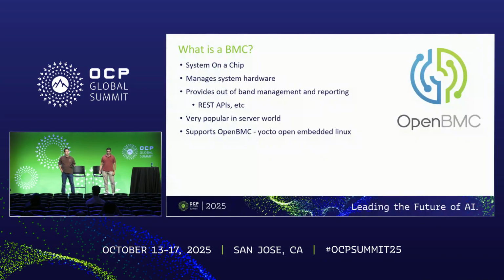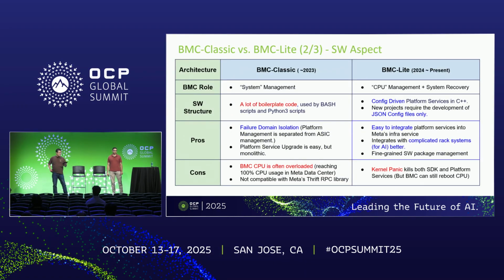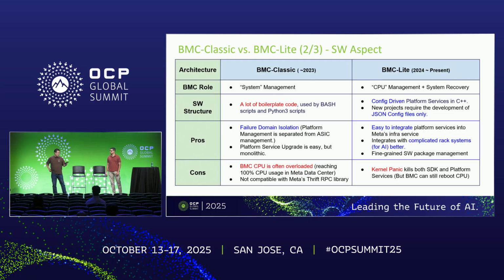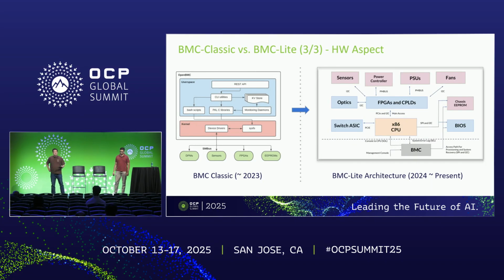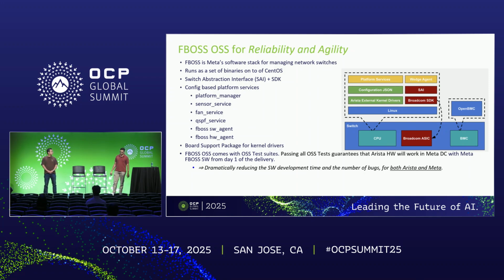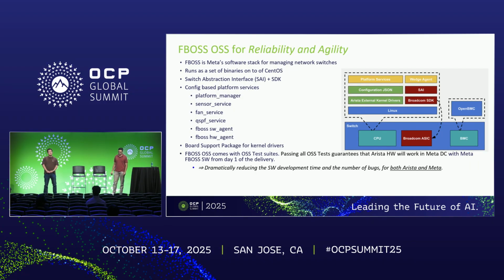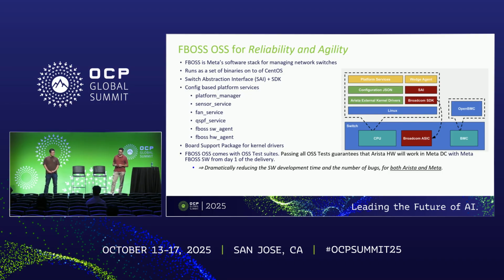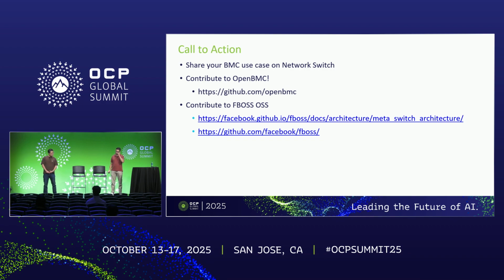OpenBMC and FBOSS on Network Switch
Dean Kalla Manager, Software Engineering - Arista Networks, Mike Choi Software Engineer - Meta

This presentation details integrating open source FBOSS and OpenBMC on network switches, leveraging BMC-ready designs and their respective open-source stacks for comprehensive control plane and data plane management. A key focus is the common hardware designs with BMC-Lite architecture, allowing BMC to perform key out of band features, but offloads the switch management to the host CPU.

A core initiative involves migrating critical hardware management from the traditional BMC to the host CPU, streamlining operations. The presentation will delve into the OpenBMC stack, the latest advancements in FBOSS OSS, and config-driven hardware platform descriptions, enabling extensible FBOSS support across diverse network switches.